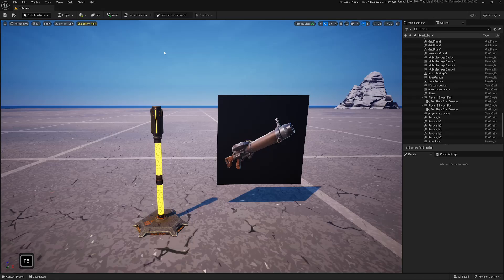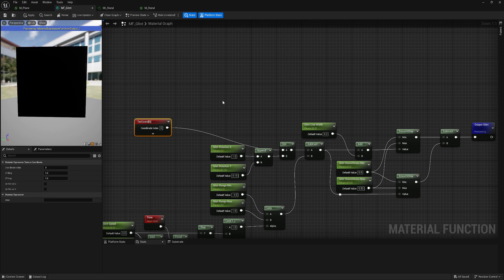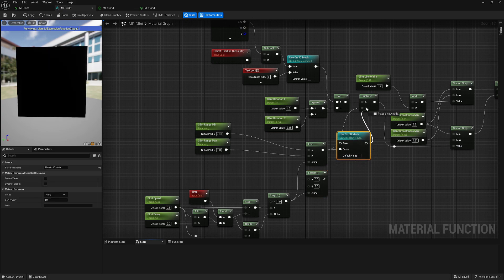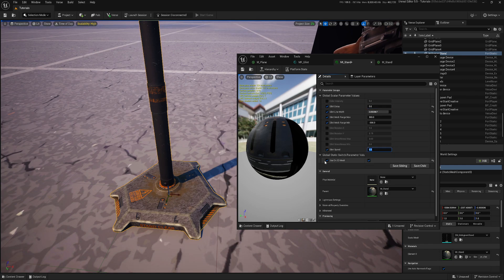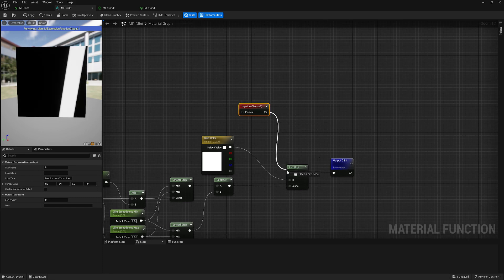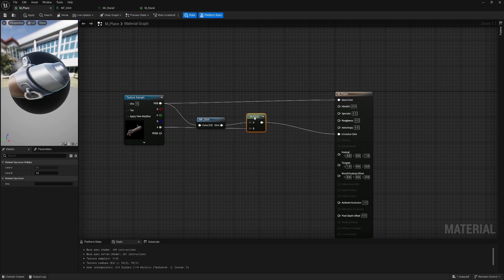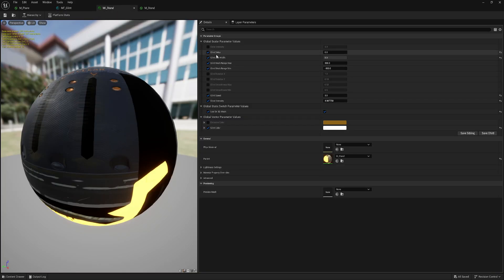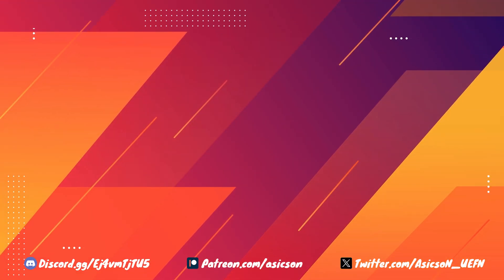Learn How to Improve Our Custom Glint Effect - UEFN Tutorial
In this video we will take our created glint material function and make it work with more complex 3d meshes as well as planes and UI.
Use My Creator Code to Support Me : ASICSON